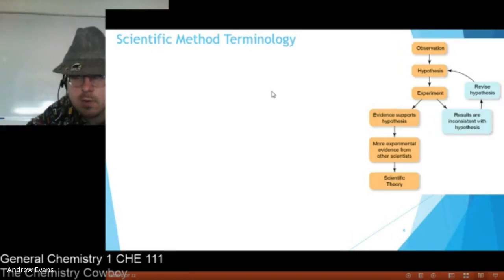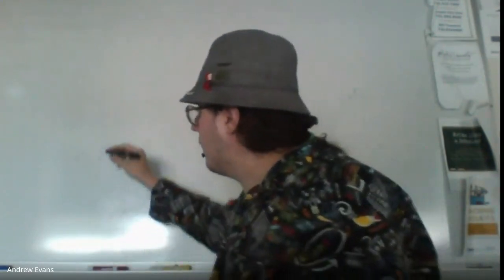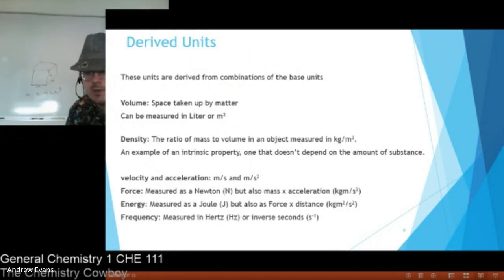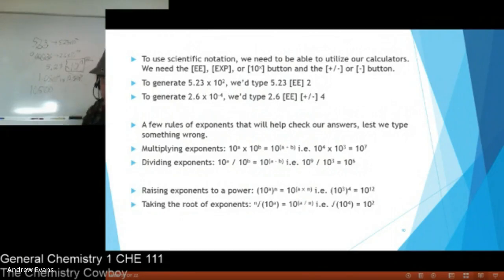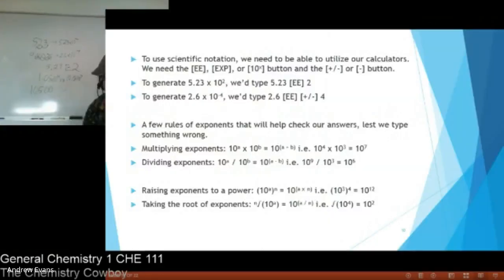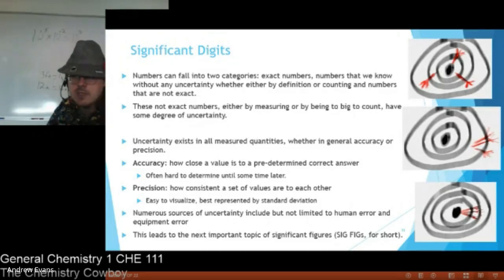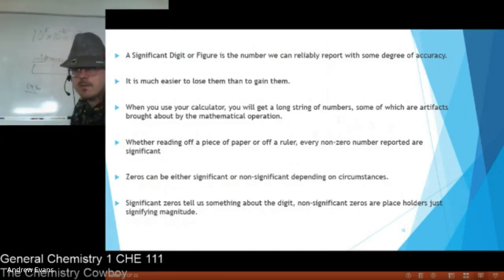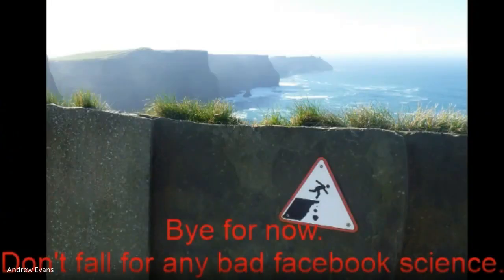CHE 111 8/12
Part of my General Chemistry lecture Series.  In this video, I continue talking about scientific terminology, I get into the metric system, and I begin to discuss significant figures.